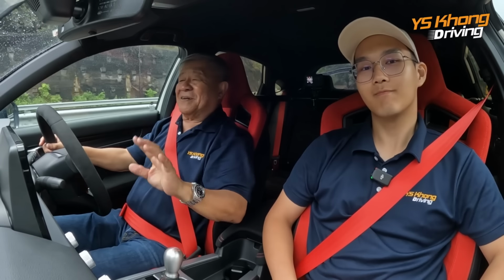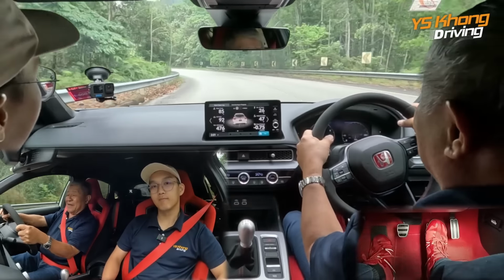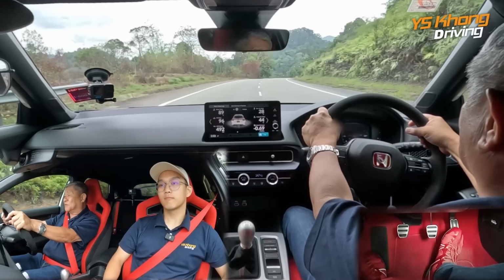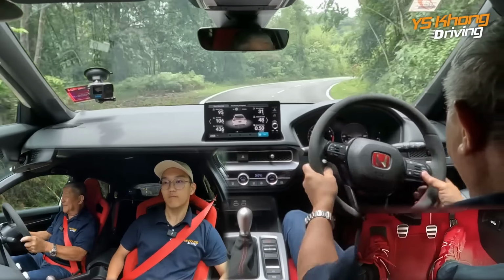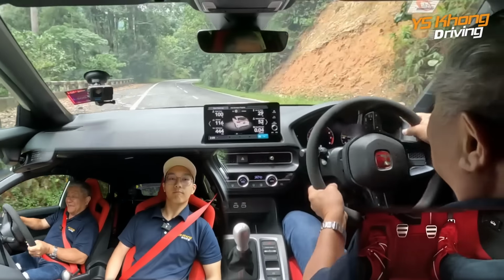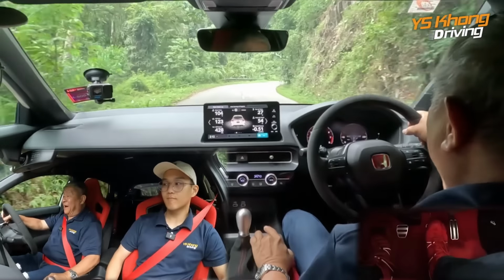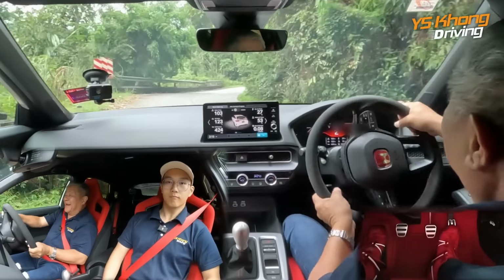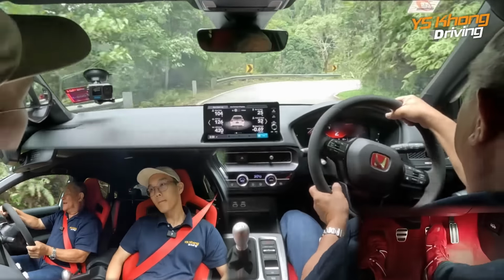FL5 Honda Type R, Kuala Kubu Baru to The Gap Run in Comfort, Sport and R Modes | YS Khong Driving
We check out the Honda FL5 Type R on the Kuala Kubu Baru to The Gap, Fraser's Hill run, to get another feel of the agility and handling of this exciting hot hatch.

Check out the video and let us have your comments below!

Honda Type R FL5 RM 399,900.00

We also do sell cars too! If you would like to book through our channel, go to